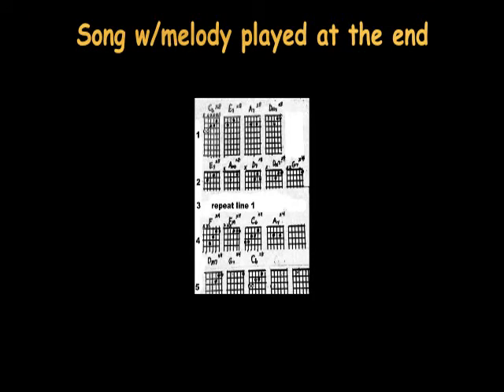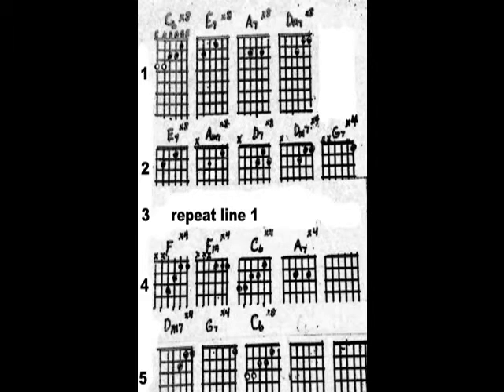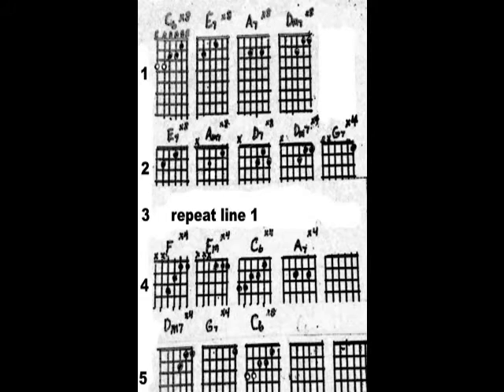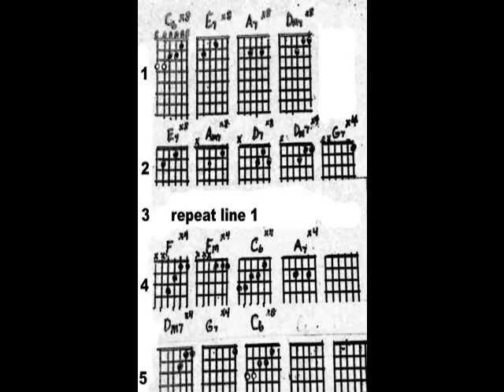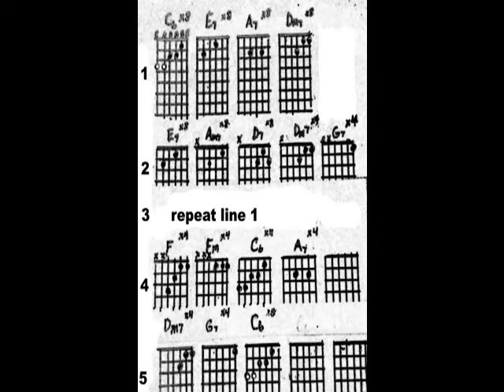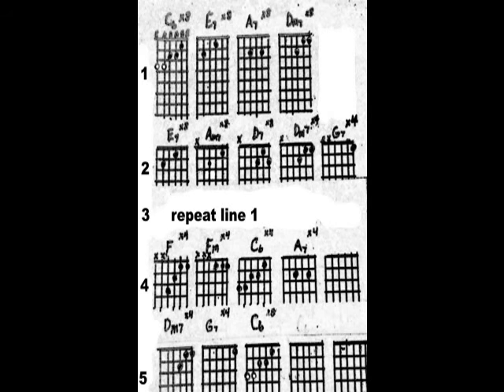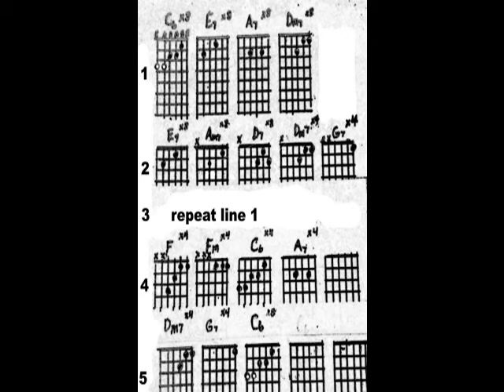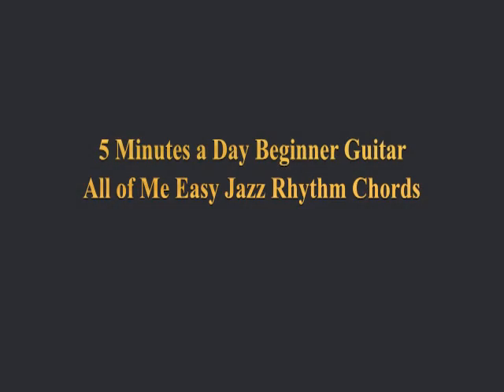5 Minutes a Day Easy beginner Rhythm Guitar Chords for All of Me Jazz Standard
With chord chart I  go though easy chords in  first position to create a steady rhythm. Song is played through at the end with melody and the chords named as played. These are meant as bridge videos for beginners, get a feeling of playing a steady rhythm with these easier chords and then expand your chord library with real teachers like Sven jungbeck, Robin Nolan, Whit Smith and many others. Hope that this helps your playing and remember,  try to play at least 5 minutes a day.